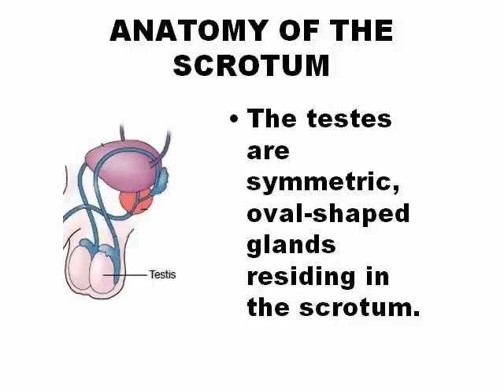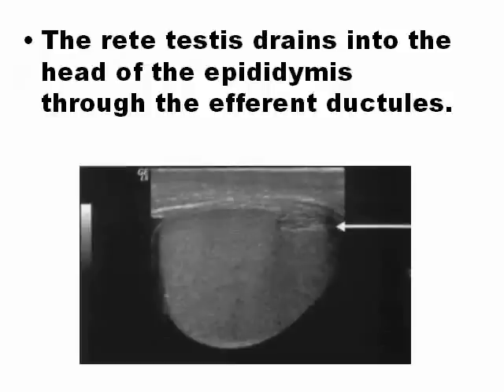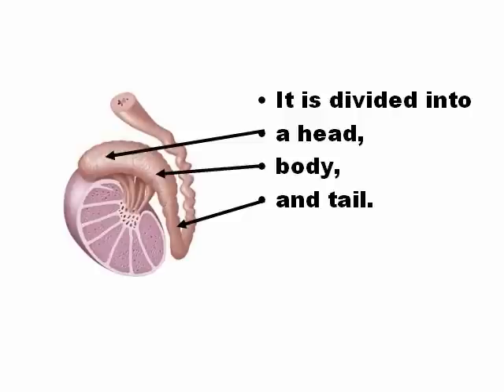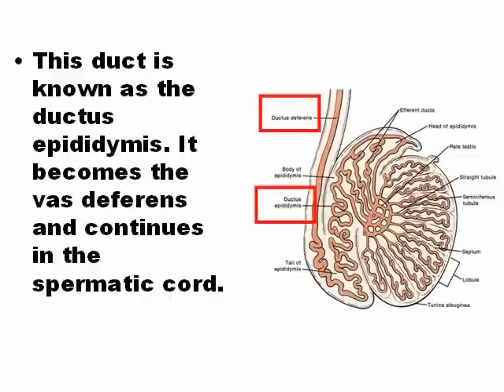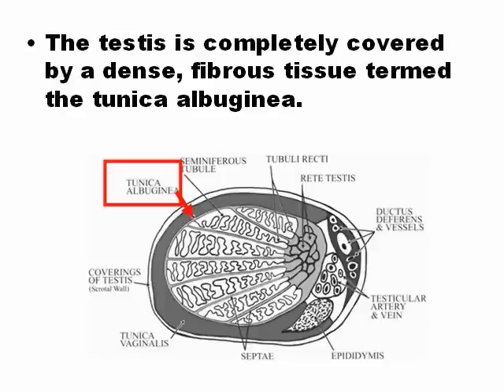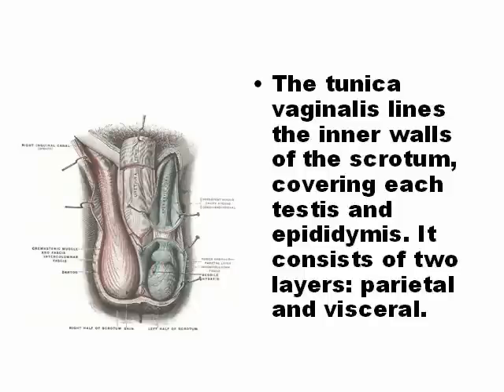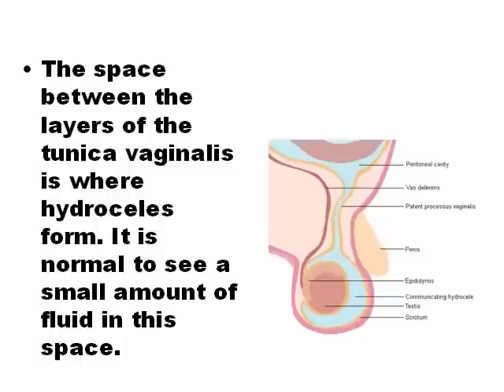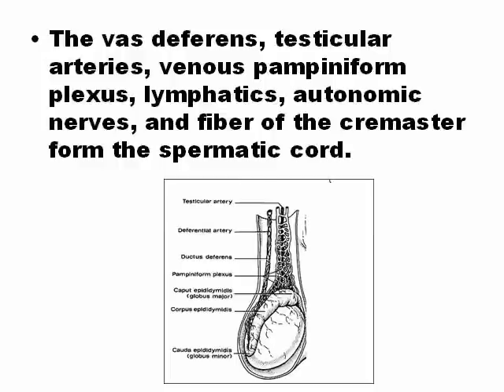SCROTUM ULTRASOUND PART 1.wmv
Review of the most important areas of ultrasound of the scrotum.